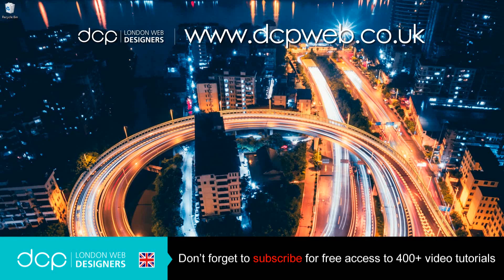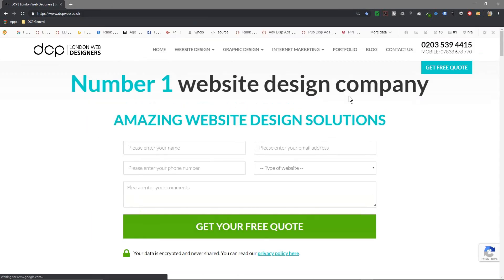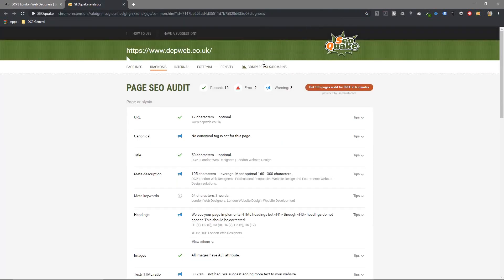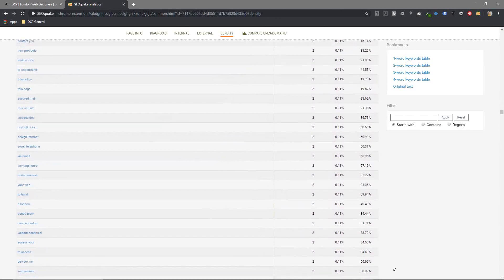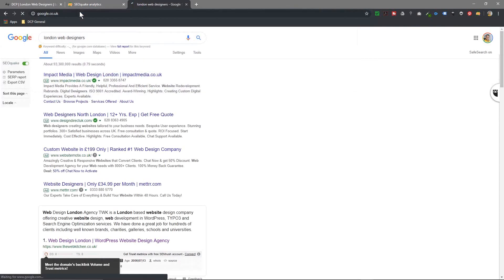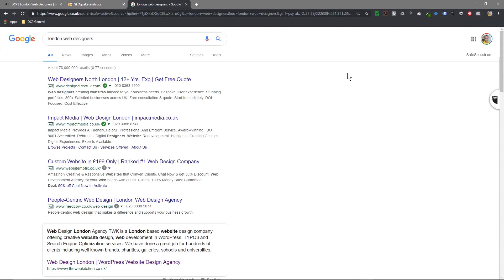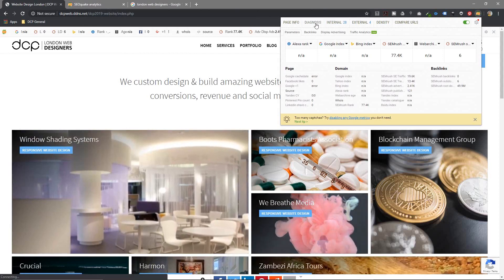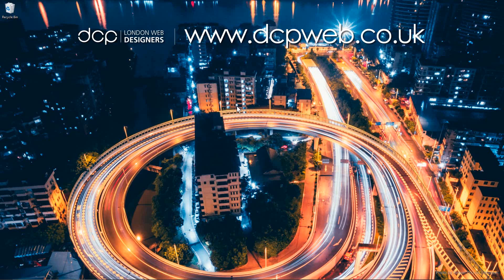Install Quake SEO for Chrome - Quake SEO Plugin Extension Tutorial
In this video tutorial I will show you how to install SEO Quake Google Chrome Addon Extension. SEO Quake is a powerful and useful SEO tool which can be used for on-site search engine optimisation. SEO Quake allows you to Conduct on-page SEO audit, Examine internal and external links, Compare domains and URLs in real time and Export all data into a file. The sofware can also be install on FireHox and Mac Safari browsers. Install Quake SEO for Chrome Tutorial.

SEO Tools, Quake SEO for Chrome, Quake SEO Addon, Quake SEO Extension